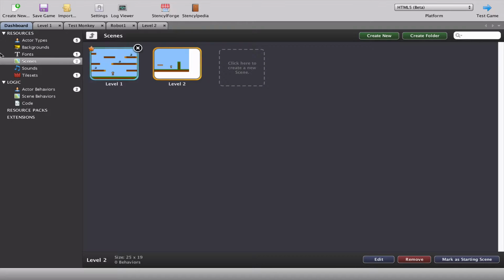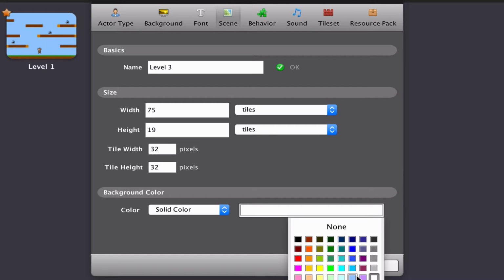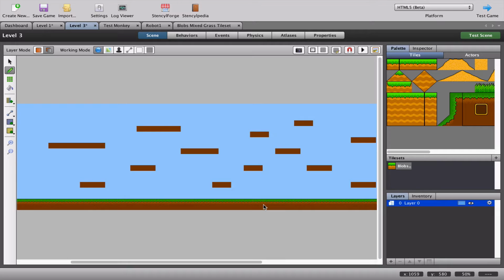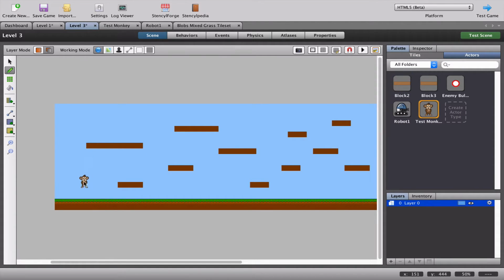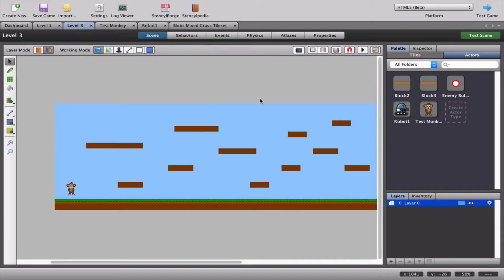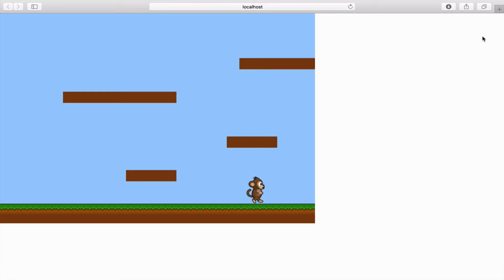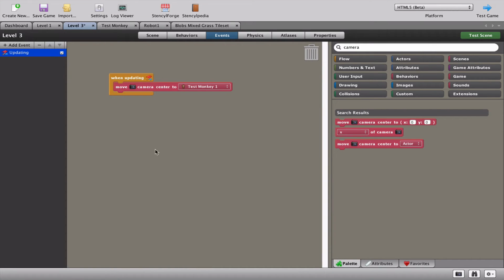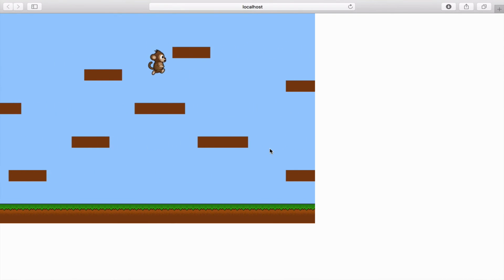Stencyl Intermediates XI - Camera Following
We learn how to make a scrolling game using the camera follow block